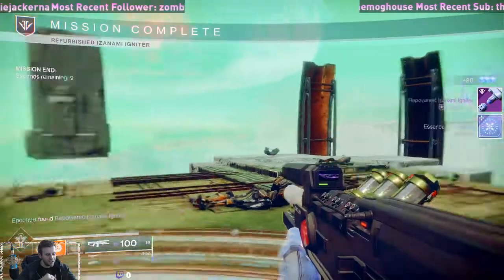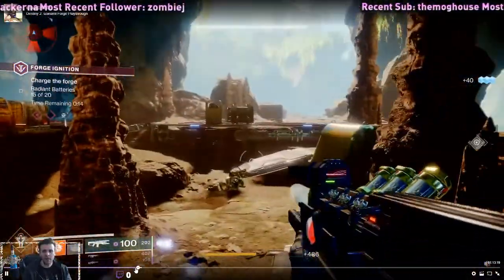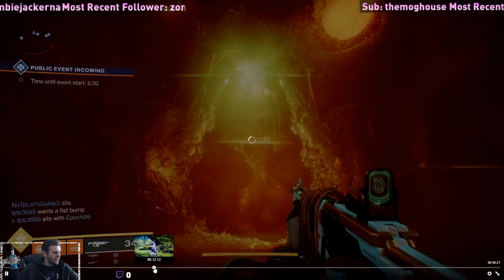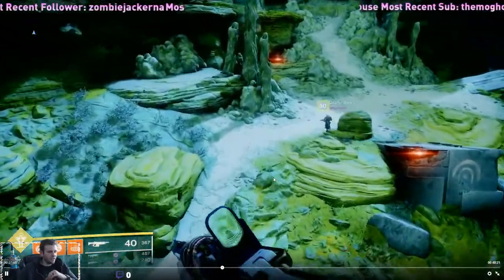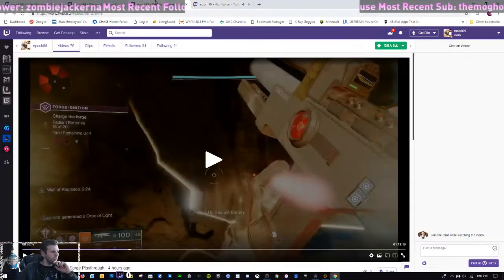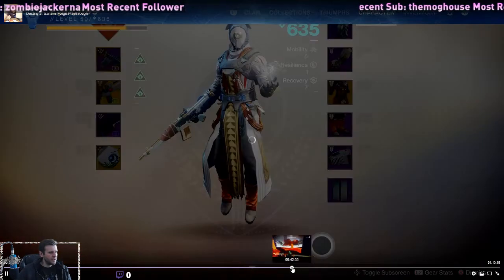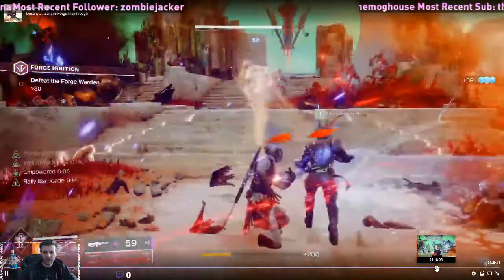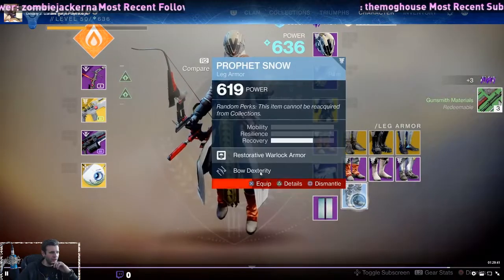[Destiny 2] New Izanami Forge!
A quick playthrough and discussion of some of the quest steps leading up to the new Izanami Forge in Destiny 2's Black Armory DLC!

*In Japanese mythology, Izanami no mikoto (Japanese: 伊弉冉尊 or 伊邪那美命, meaning "she who invites") is a goddess of both creation and death, as well as the former wife of the god Izanagi-no-mikoto. She is also referred to as Izanami no kami.